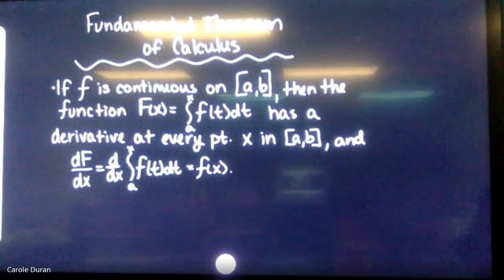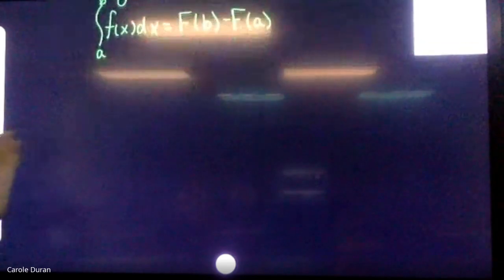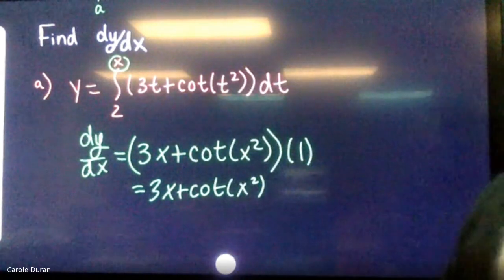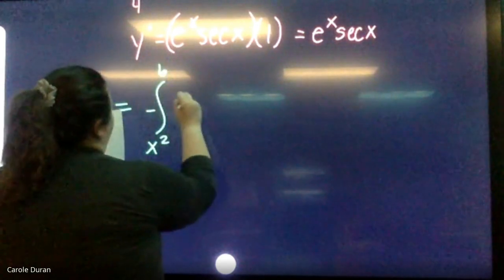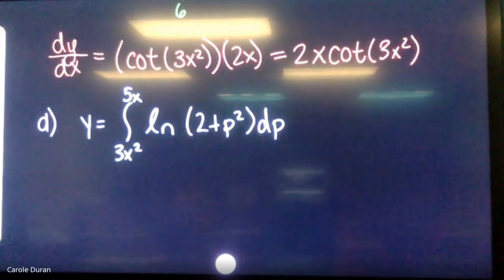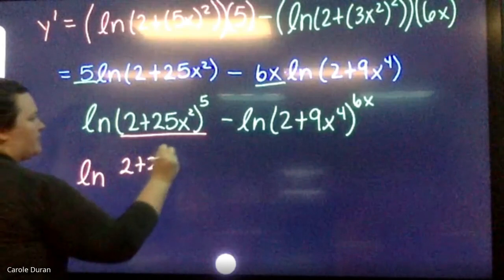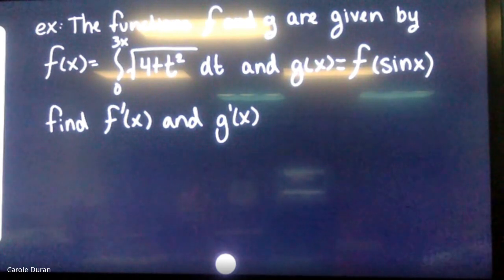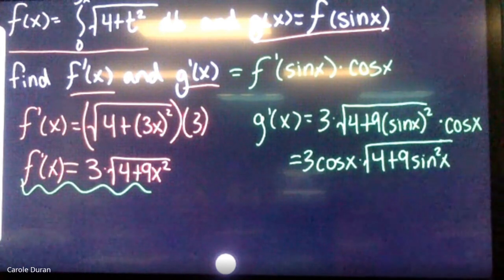Fundamental Theorem of Calculus Video Lesson